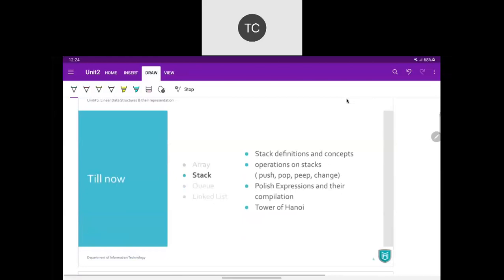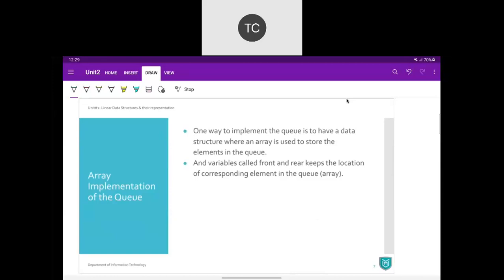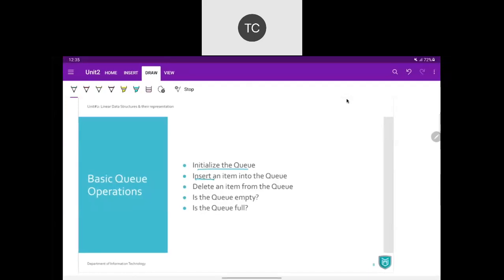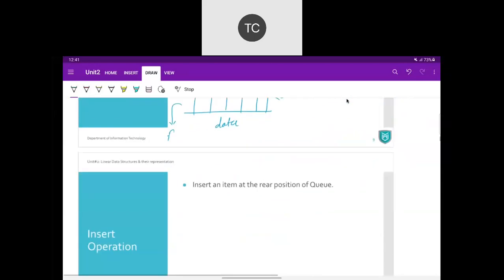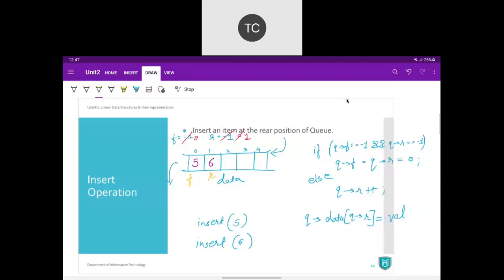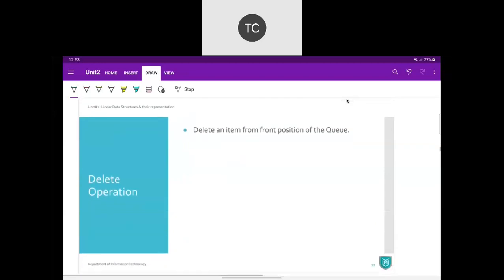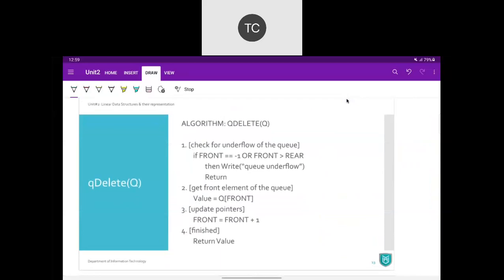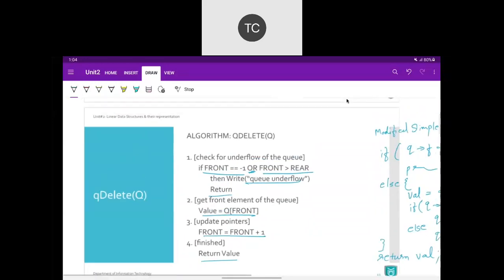3TC2-Linear Data Structures and their representation-Part14-TCC-2021-09-03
"Unit#2 Linear Data Structures and their representation
Topics Covered:
Representation of queue, operations on queue ( insert, delete), Simple Queue."